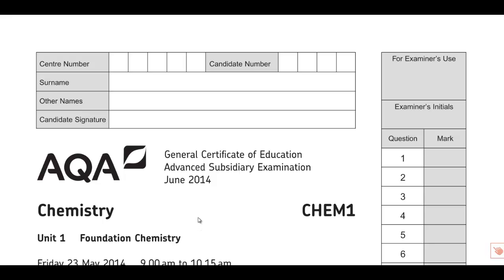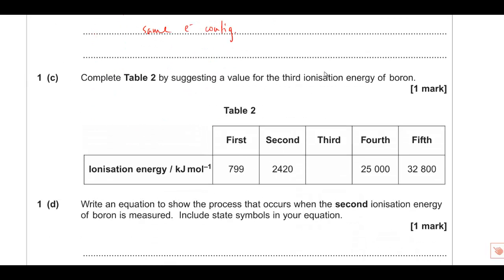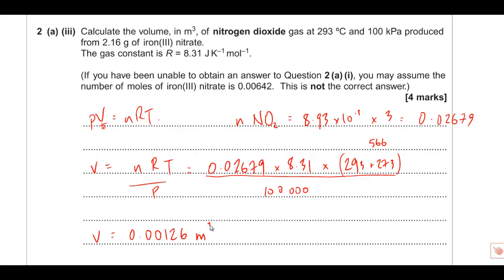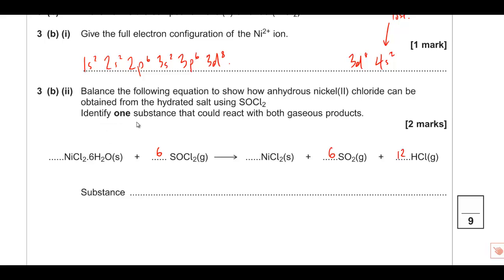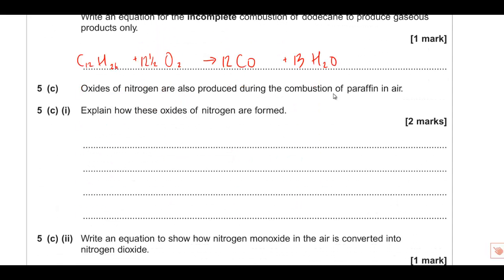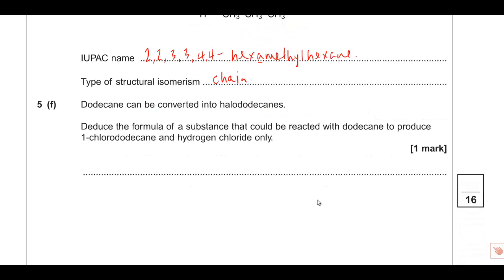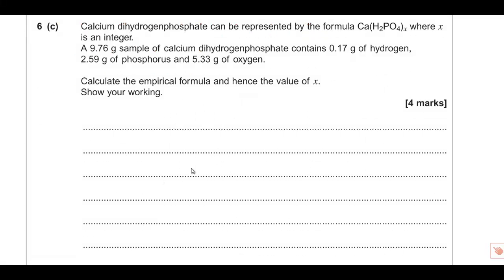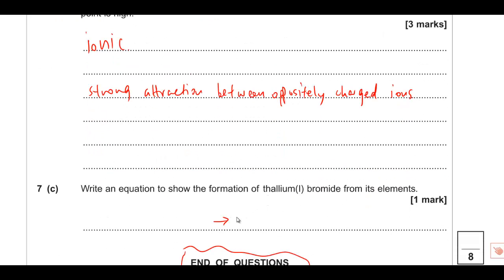AQA AS Chemistry - CHEM 1 June 2014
This video runs through the June 2014 CHEM 1 paper from start to finish. It is not intended to teach each topic in detail, rather the aim is to show you how to answer questions in the exam.